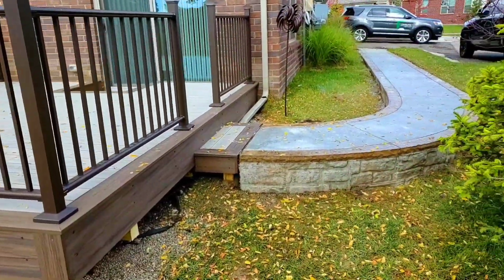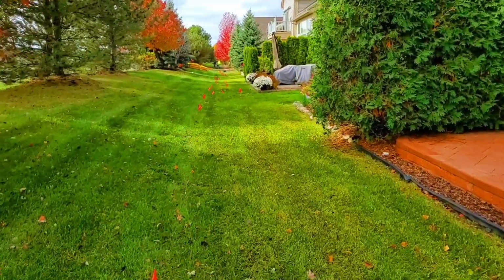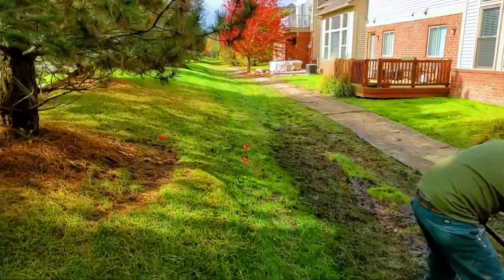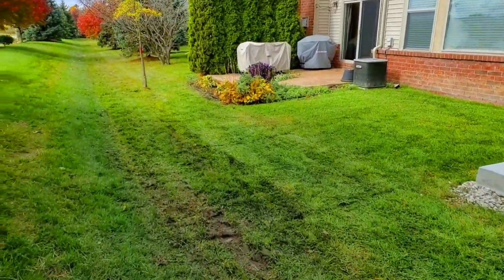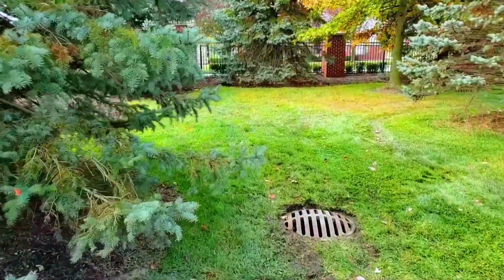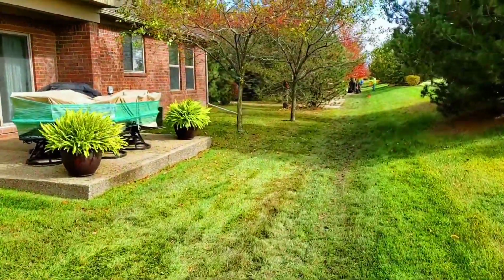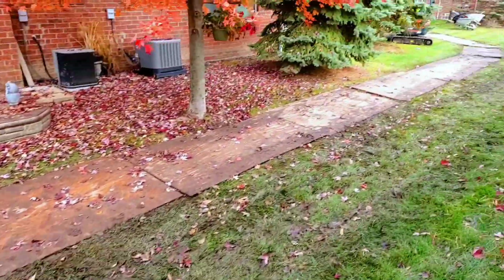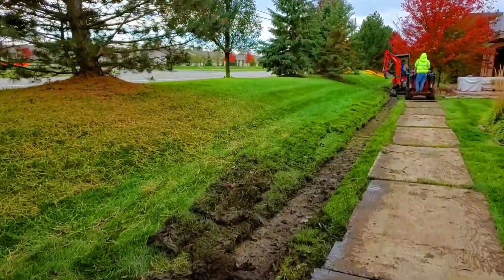Condominium Complex French Drain, Yard Drainage, Fix Wet Lawn, Drainage [ Macomb Twp. Michigan ]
Store | French Drain Systems | Curtain Drains | Macomb, Oakland, Lapeer, St. Clair County